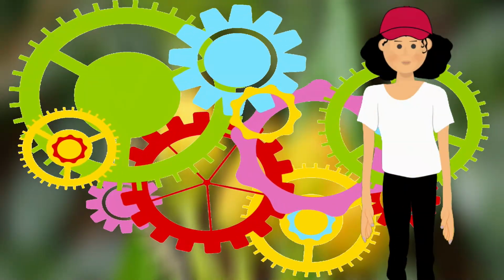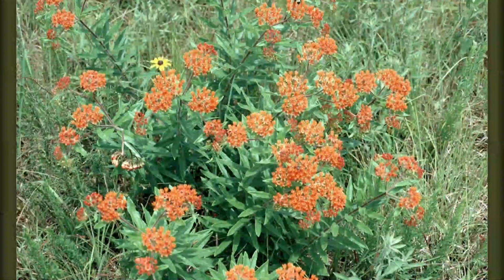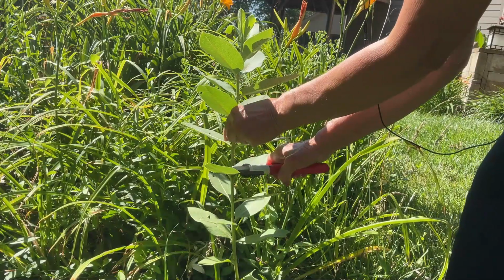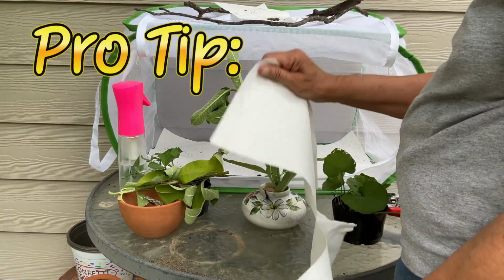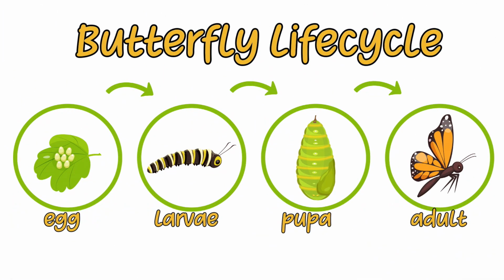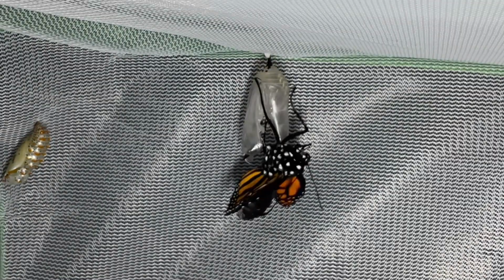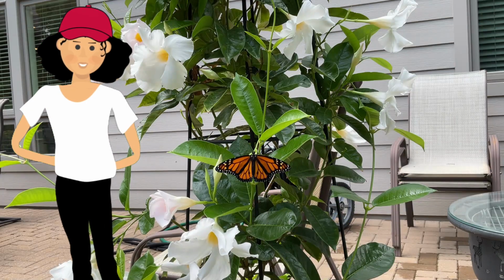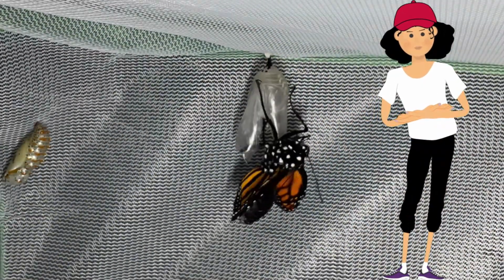Kids Ask Dr Bug: Butterfly Camp, Raise Your Own Monarch Butterfly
1. where to find the Monarch cat
2. how to identify the host plants
3. cleaning
4. and when then magic happens!

It is an event that you will not forget!

Photo Credits:
Monarch egg
Asclepius tubersoa
     Dave Powell, USDA Forest Service, retired, Bugwood.org
     David Stephens, Bugwood.org
     Cathy Kamphefner, Smithville, MO

Other Credits:
Dr. Tamra Reall, Field Specialist in Horticulture, University of Missouri Extension,
KC Gardener, various
Based on the Kids Ask Dr. Bug series by Tamra Reall. Adapted by Marcia Schulz
Produced by  - Marcia Schulz
Video Edit - Marcia Schulz, Cyberlink, Power Director
On-screen  -  Dr. Bug, by Animation Guides, Adobe Character Animator
Close Captioning - Tuesday Tip Team, Carol Knudson and Lorna Earnest.

The University of Missouri is an equal opportunity/access/affirmative action/pro-disabled and veteran employer.